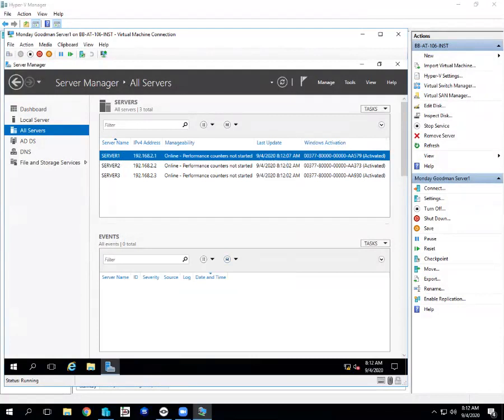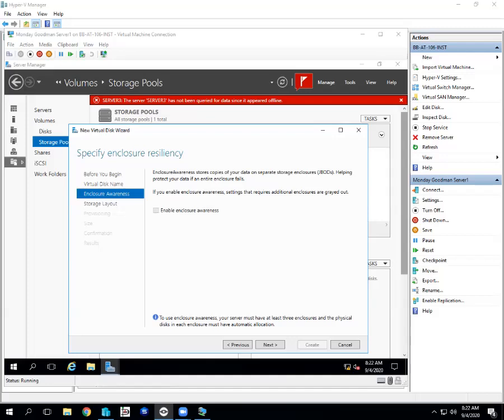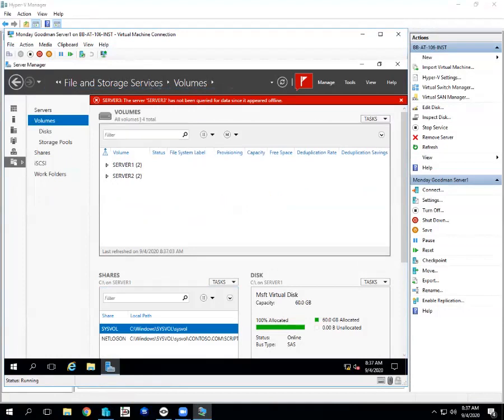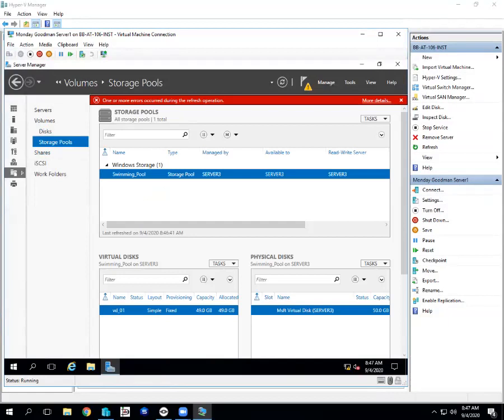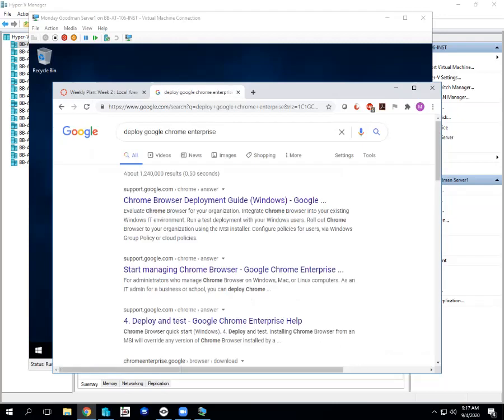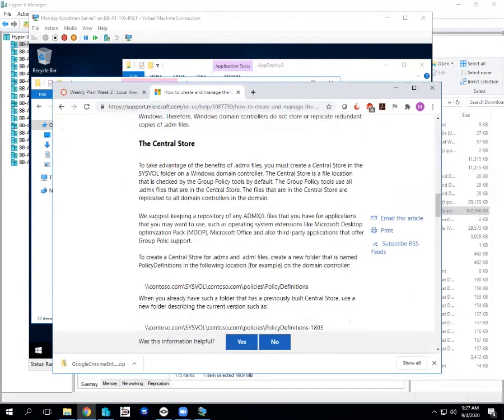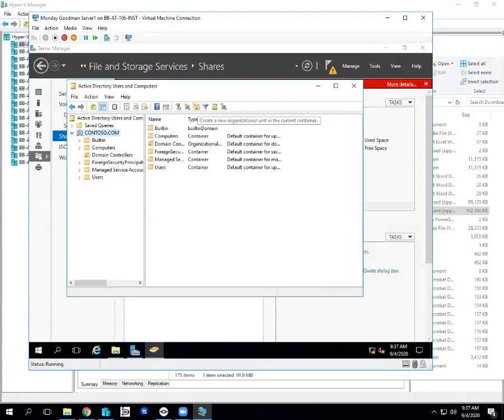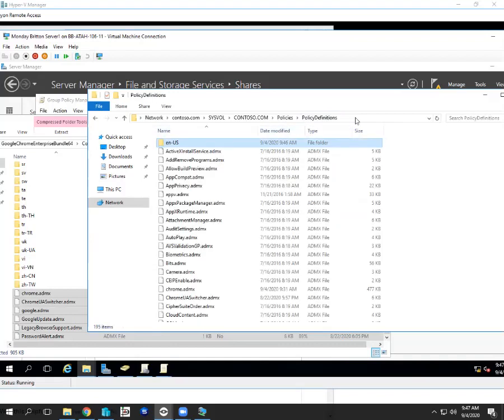9/4/2020 LAN II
Central store setup, chrome GP deploy